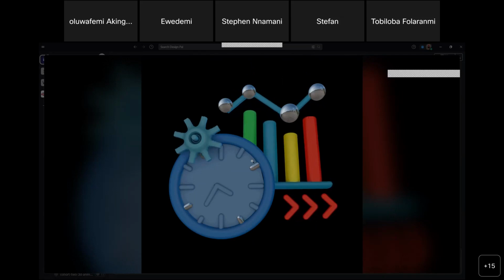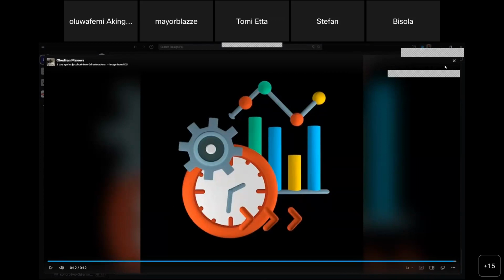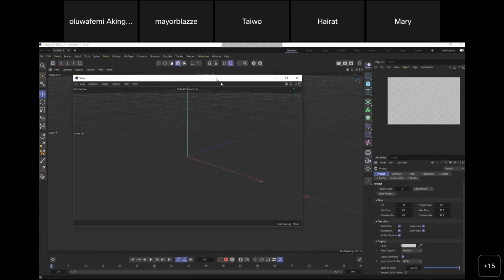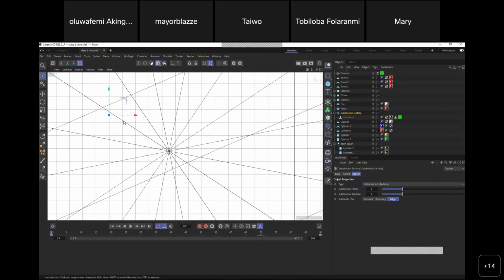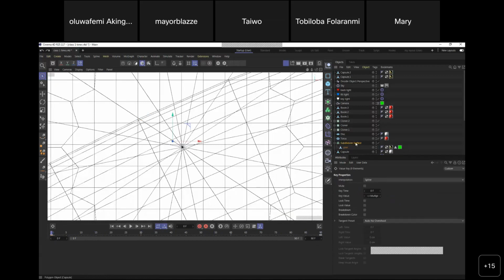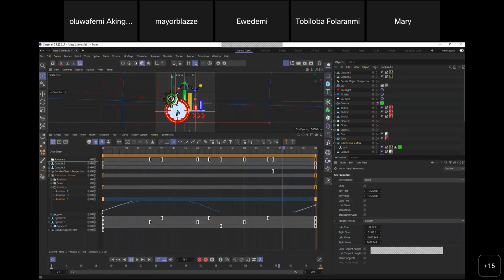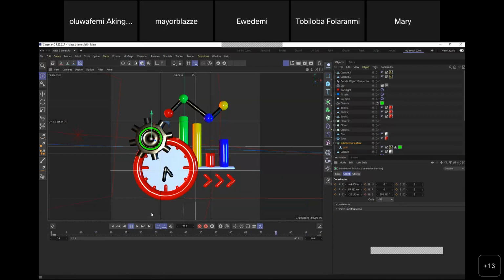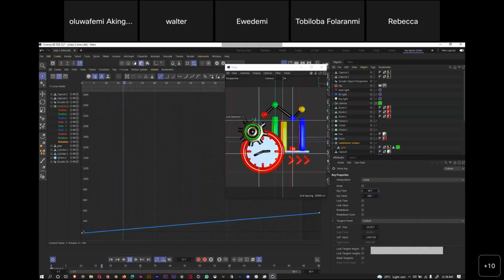3D Animations Class: Cohort 2 - Week 5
In this live animation practical class, the tutor taught the students how to animate their 3d models properly, and export them. Students learned about the various animation types and how to animate their models after rendering them.